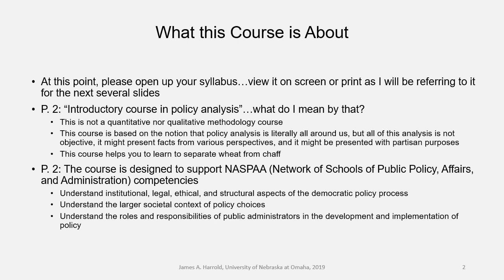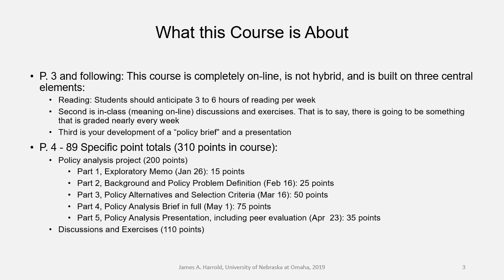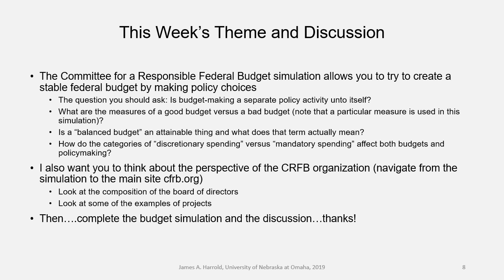PA 8330 Week 1 Overview Spring 2019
PA 8330 Policy Analysis, University of Nebraska at Omaha, Spring 2019. Week 1: Course Overview. Professor Jim Harrold.